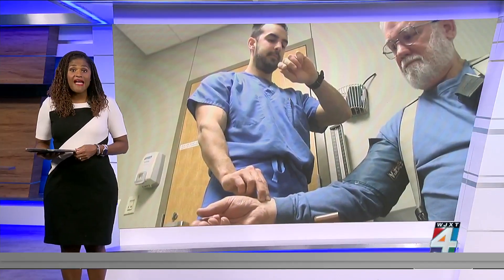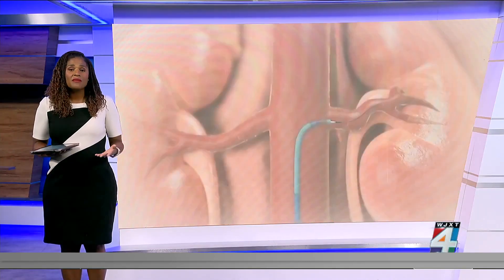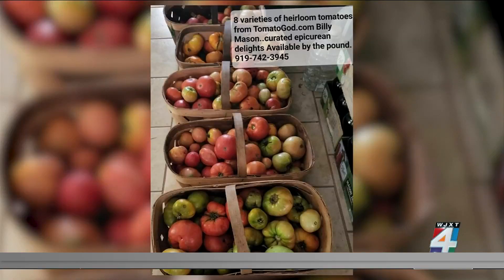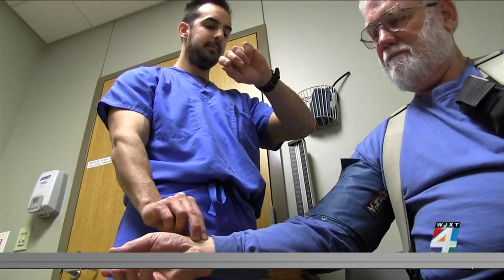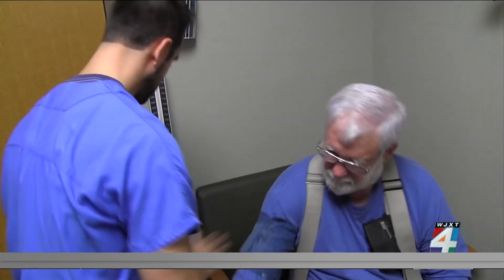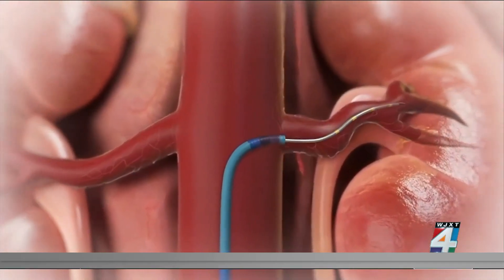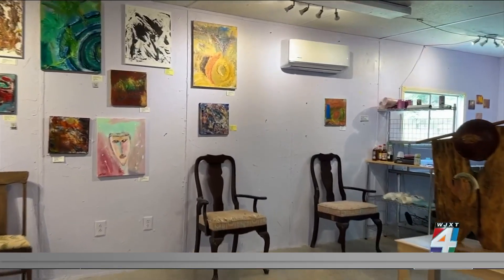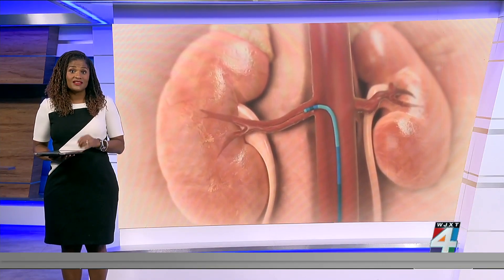Zapping away high blood pressure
Medications are available for high blood pressure, but many come with side effects that some people cannot tolerate. Now, there’s a new FDA-approved procedure to lower blood pressure without any side effects.